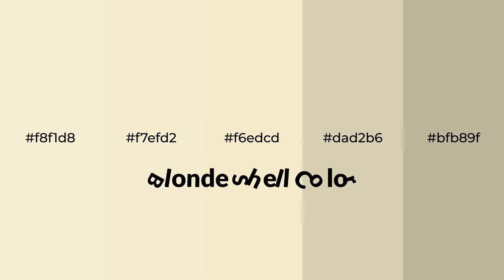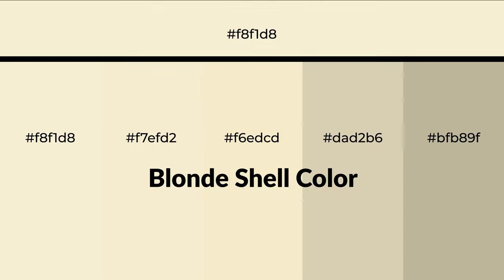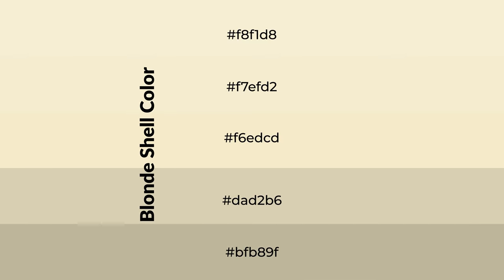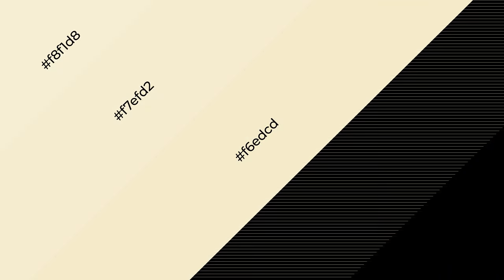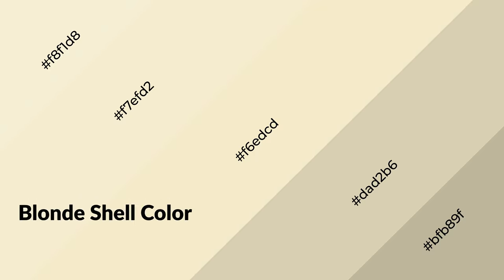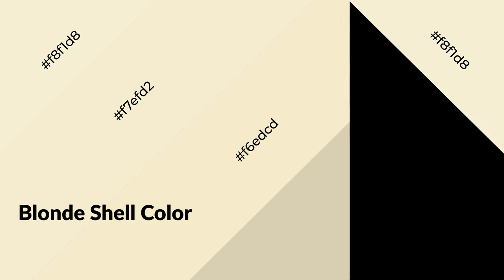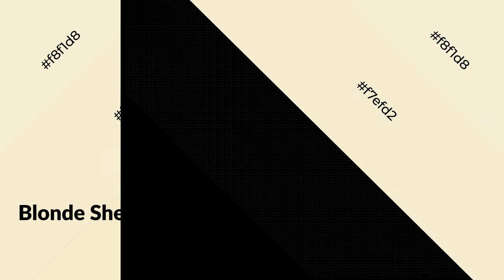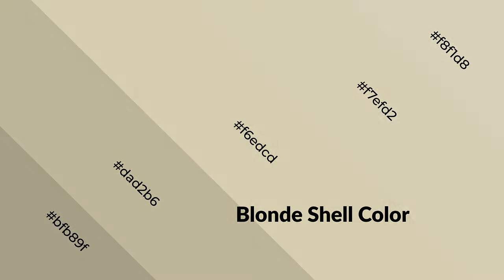Shades & Tints of Blonde Shell color f6edcd A Warm Yellow color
Shades of Blonde Shell color f6edcd Warm Shades of Blonde Shell color with Yellow hue for your project!

Shades
Hex dad2b6

Tints
Hex f7efd2

Blonde Shell is a warm color, and it emits cozier and active emotion. Warm colors are symbols of warmth, fire, heat, and sunshine. It also evokes joy, passion, love, and even anger emotions. You can see them used in Restaurants and Gyms.